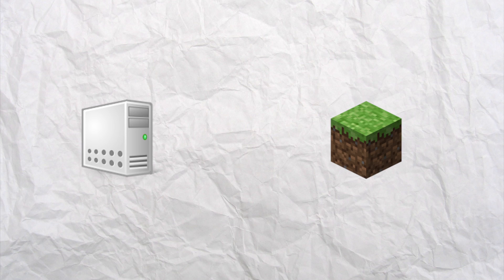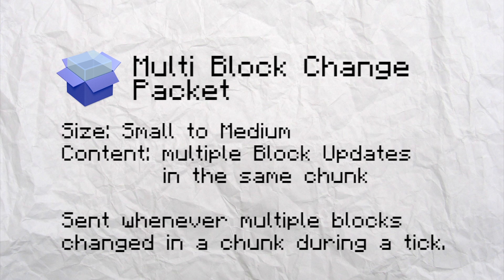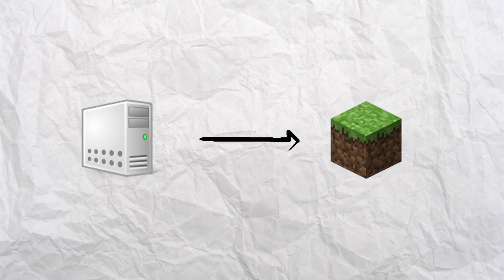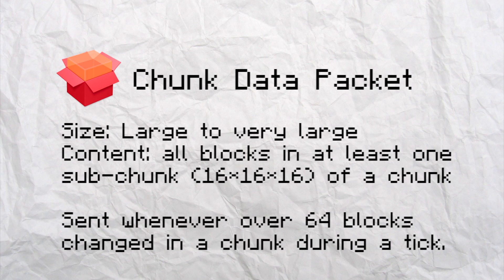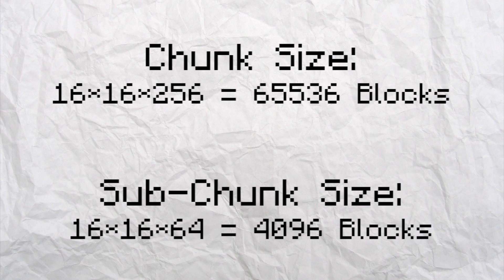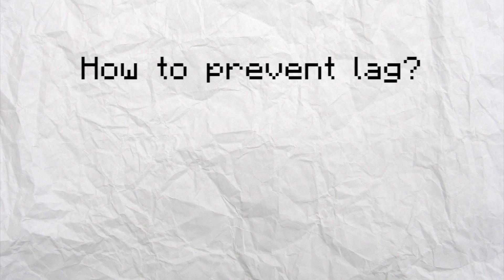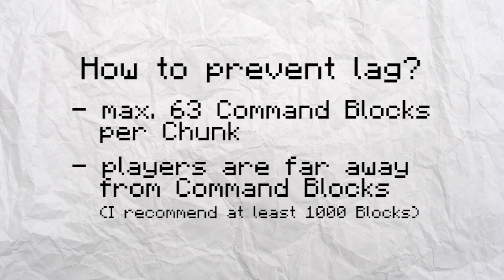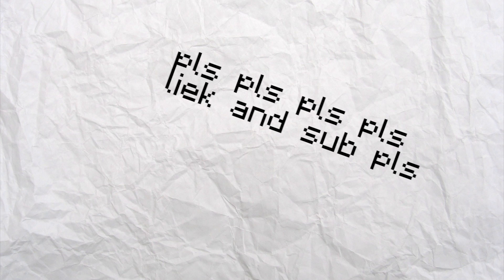Minecraft - How to remove lag from Command Blocks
In this video I explain why Fill Clocks cause Server Lag and how Mapmakers can prevent this from happening.